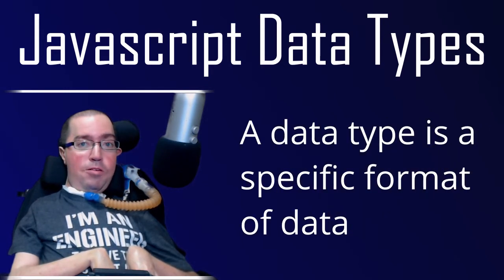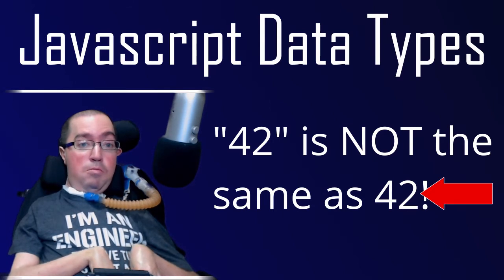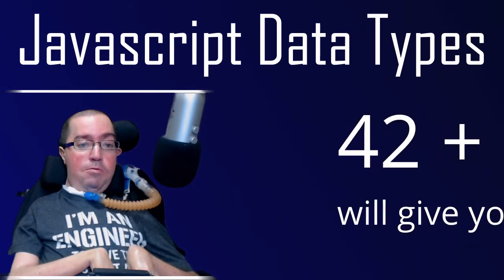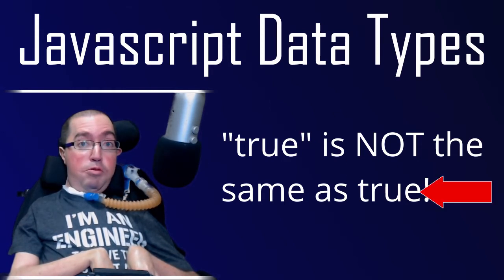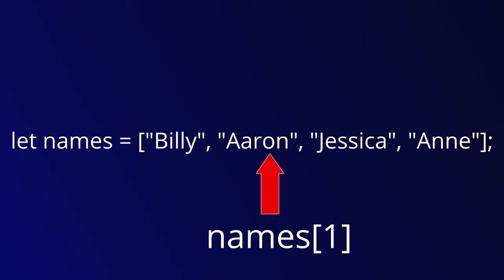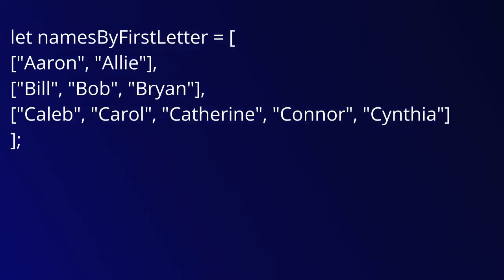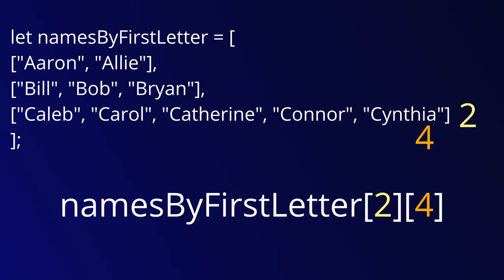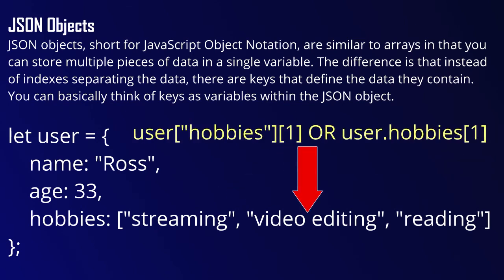Data Types - Javascript tutorial for beginners